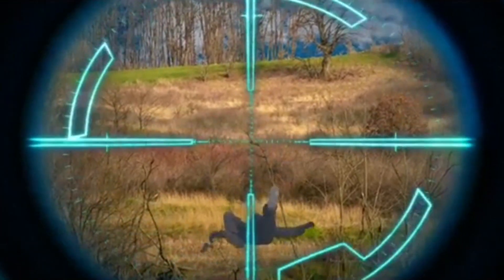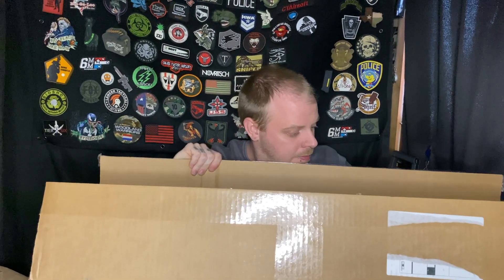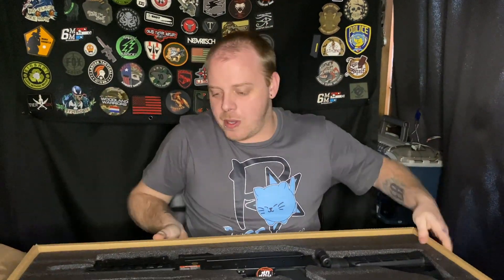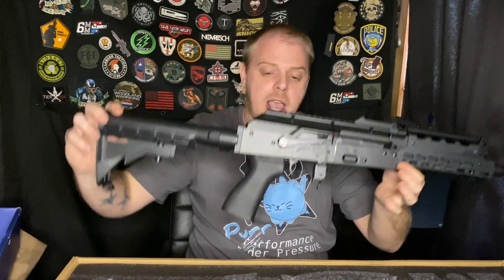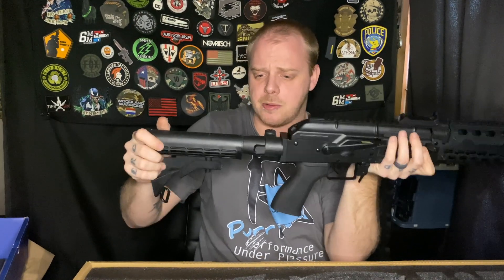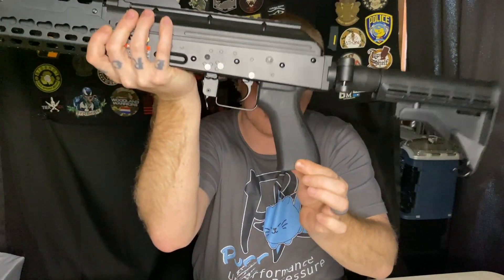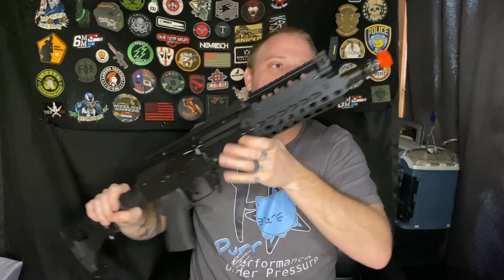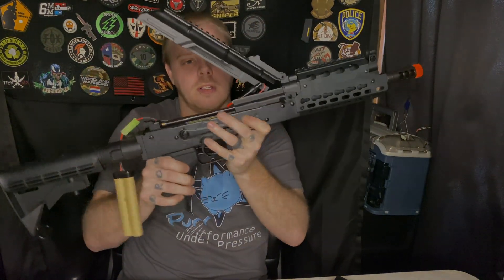Epic Airsoft Unboxing!!! Strike Industries Airsoft!!!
A reminder this is just Airsoft